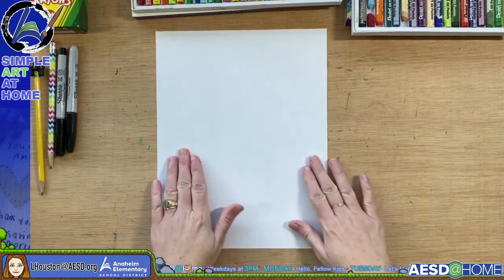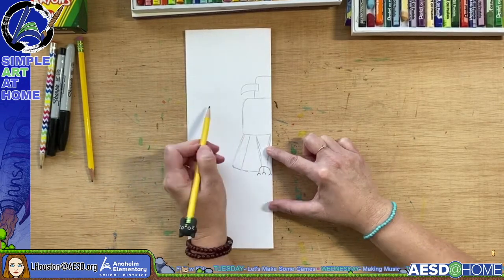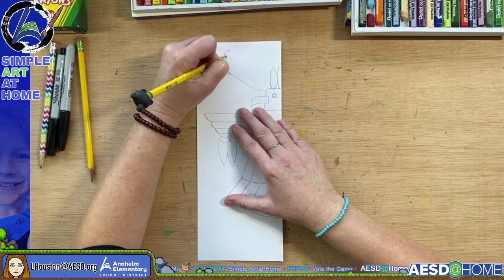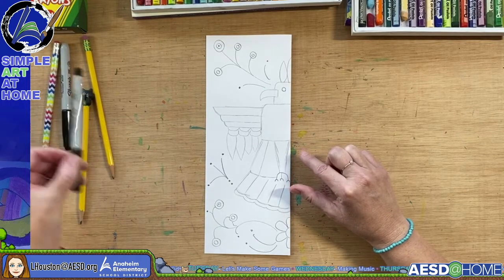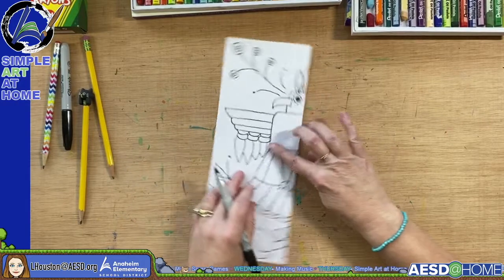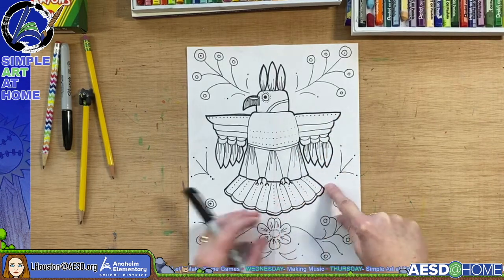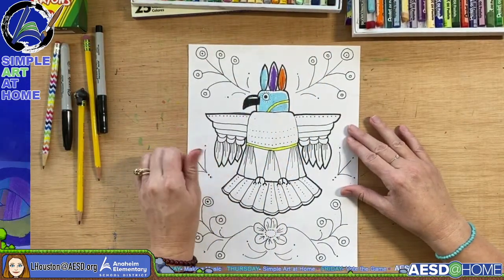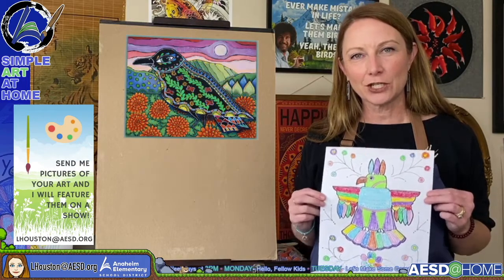4th, 5th, & 6th Grades Mexican Folk Art Bird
Follow along with me as I show you how to make a simple symmetrical pattern in the style of traditional Mexican Folk Art.  You will need paper, a pencil,  a black pen, a window with sunlight, and something to color with. You can be ANY age to enjoy this art lesson. The grade levels are only suggestions.

**Thank you to Jeff Houston for producing my Youtube videos.